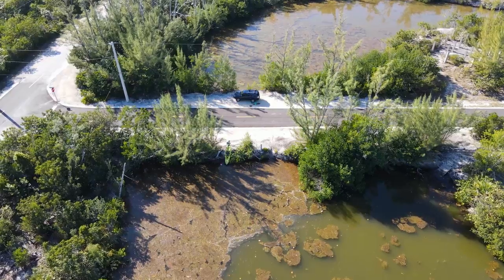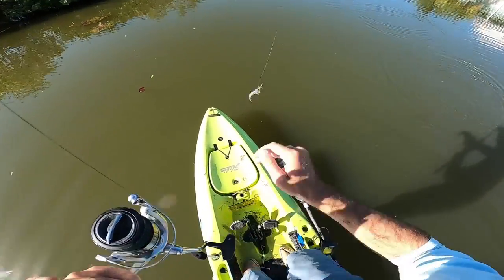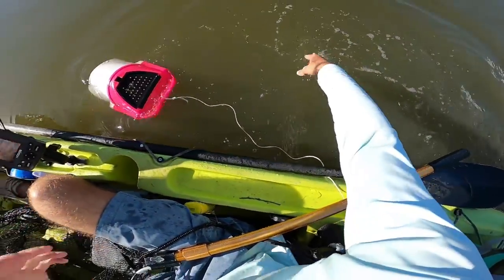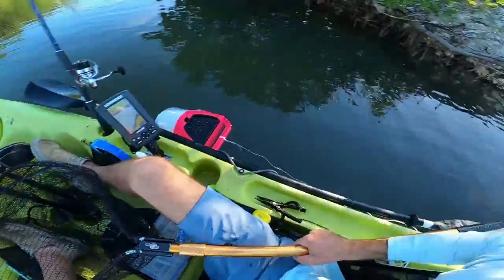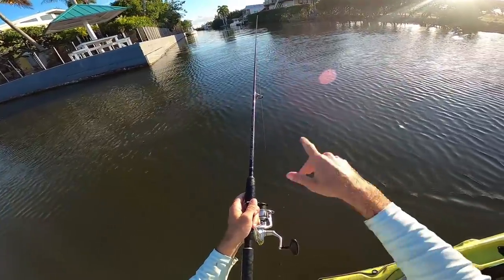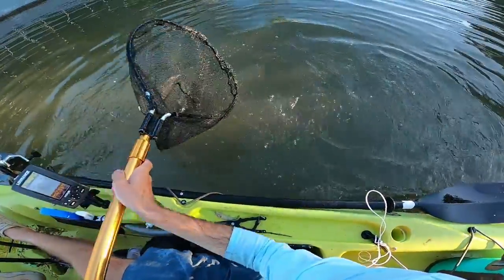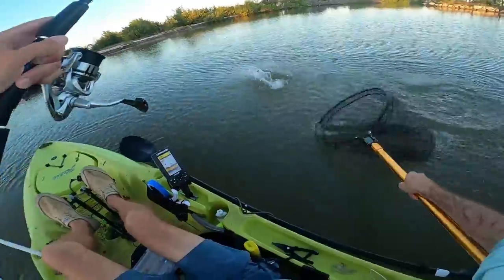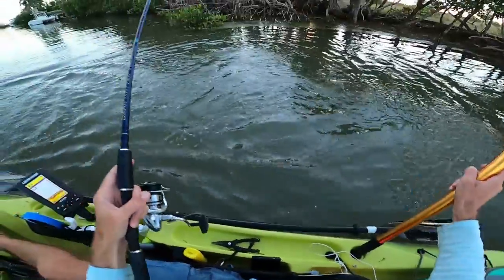Awesome Canal Tarpon Bite with Shrimp - Florida Keys Episode 4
Tight Lines,
Rich

My Fish Grips,